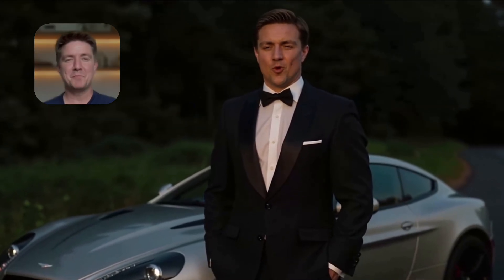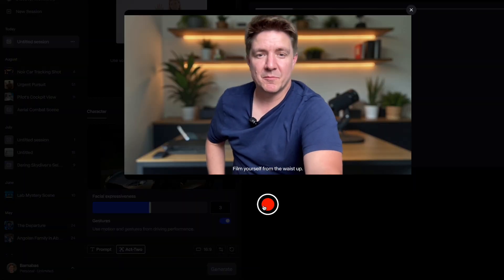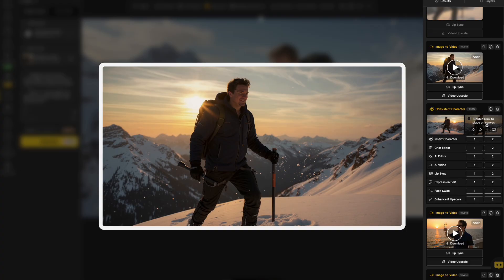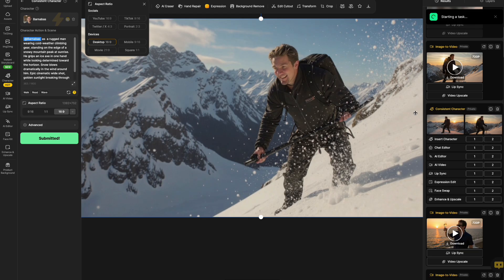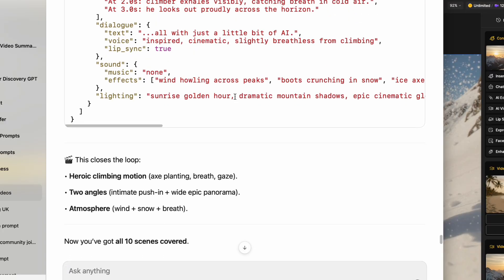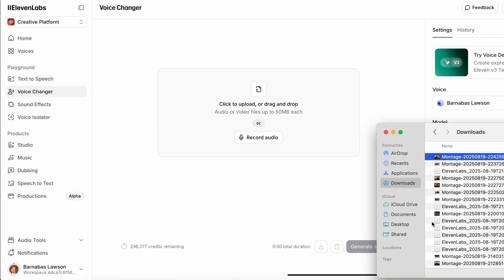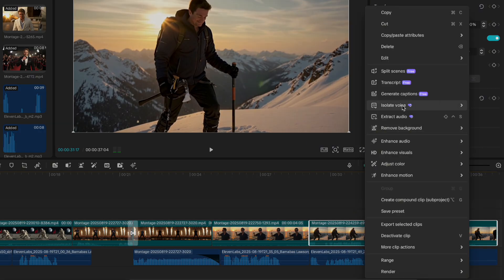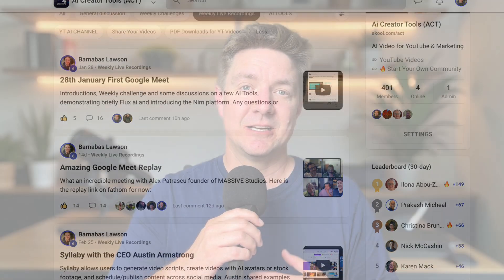How To Make AI Videos That Actually Look Like YOU (Step by Step)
Want your AI videos to actually look like YOU — and not like a random character? In this step-by-step tutorial, I’ll show you how to create consistent AI characters that look just like you (or anyone you want). We’ll cover how to generate base images, keep character consistency across different outfits, poses, and backgrounds, and then animate them into videos with AI.

By the end, you’ll know how to:
✅ Create a consistent AI version of yourself
✅ Keep characters looking the same across different scenes
✅ Use JSON prompting and other pro techniques to get cinematic results

👉 Download the FREE PDF with all the prompts shown in this video inside the AI Creator Tools Community

Chapters
0:00 Be anyone, anywhere with AI
0:25 Living the dream with AI versions of yourself
0:45 Two easy ways to put yourself in movies
1:18 Recording a performance in Runway Act 2
1:42 Adding motion with Seedance Pro
2:02 Creating AI images with Dzine
3:11 Bringing images to life with Veo 3 & JSON prompts
4:19 Fixing voices with Eleven Labs
5:28 Subscribe + free PDF with all prompts
5:49 Join the AI Creator Tools community